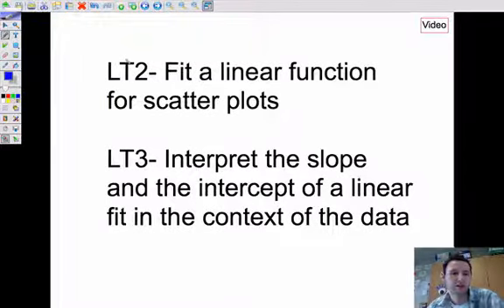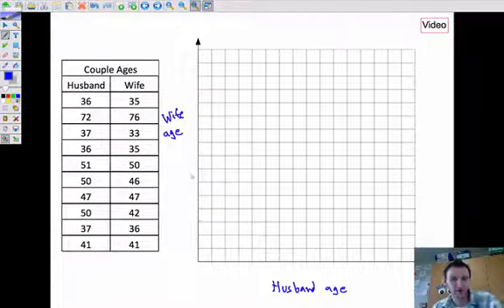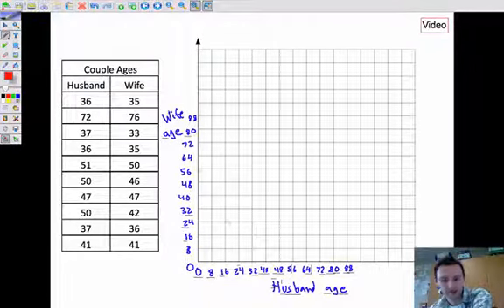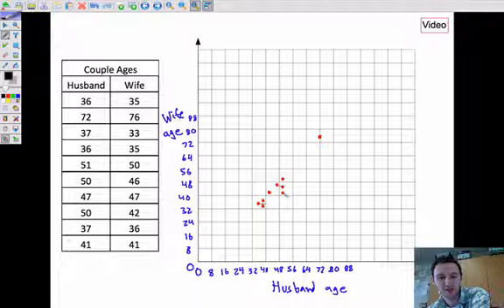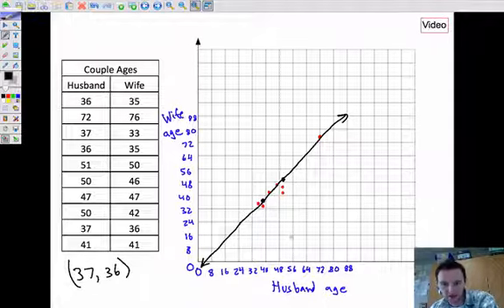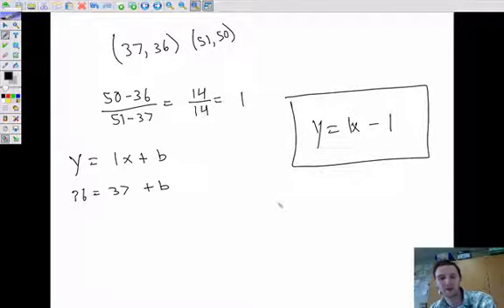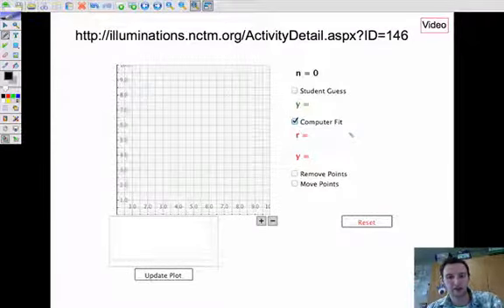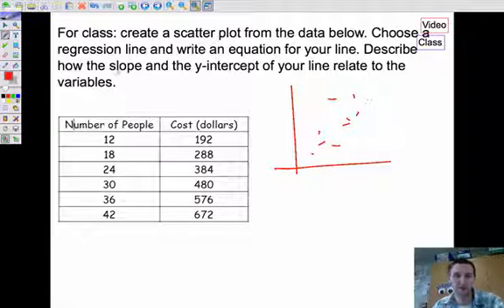LT2 and LT3